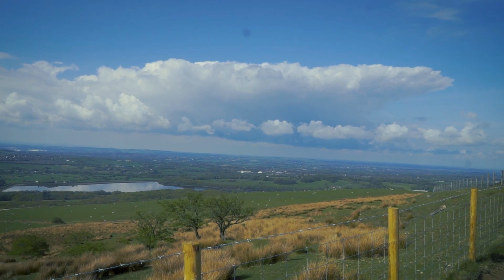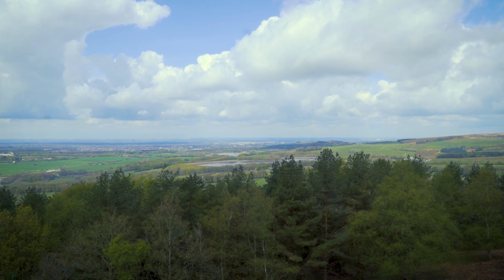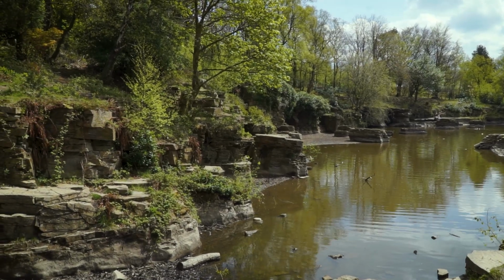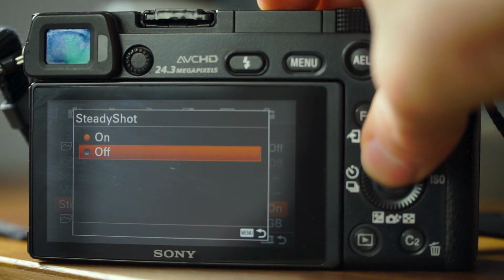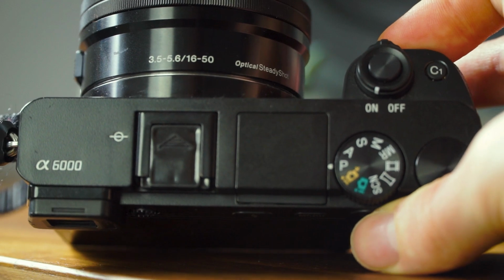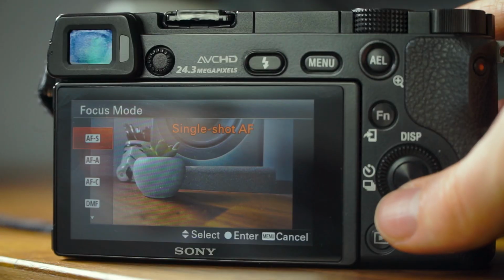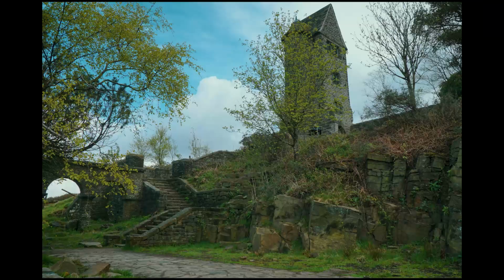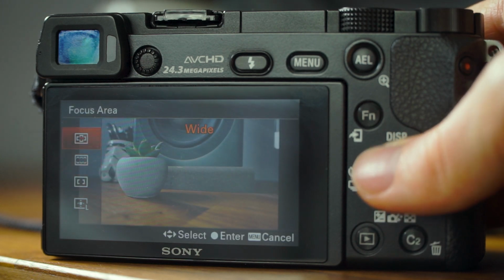a6000 The BEST Settings for VIDEO and PHOTOGRAPHY 2022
The SONY a6000 is an amazing budget camera for VIDEO and PHOTOGRAPHY in 2021.

Make the most from the a6000 with these settings, tips and tricks!

Timestamps -

00:00​​​​​​ - Start
00:14​​​​ - Settings for Video
04:05​​​​​​ - Settings for Photos

Sony a5100
Sony​ a6000
Sony ZV-E10

My Lenses -
Sony 55-210mm Telephoto Lens
Sigma 16mm f1.4
Sony 18-105mm f4

My Tripod
My Microphone
Wireless Shooting Grip